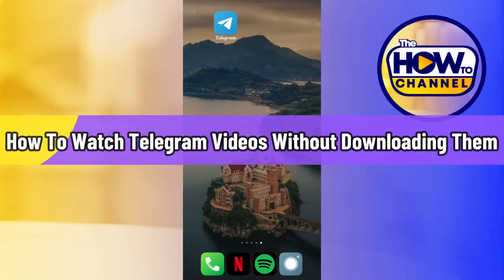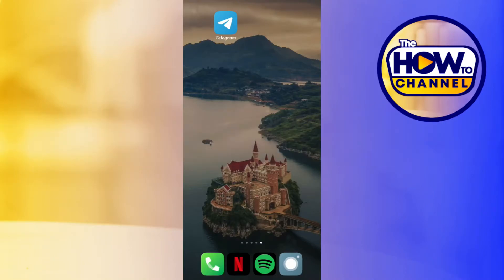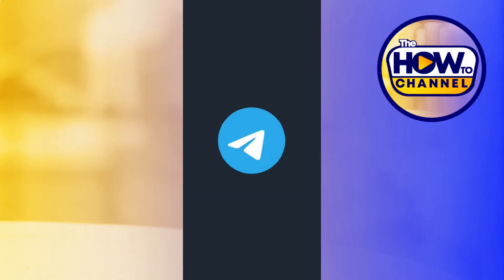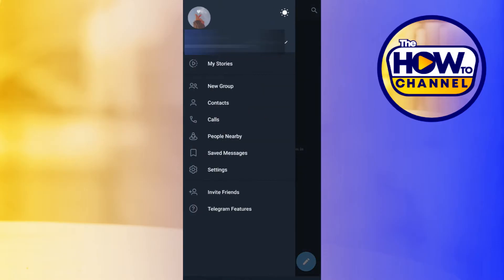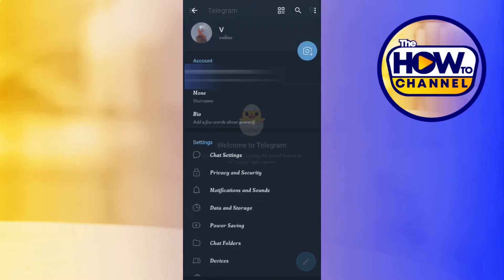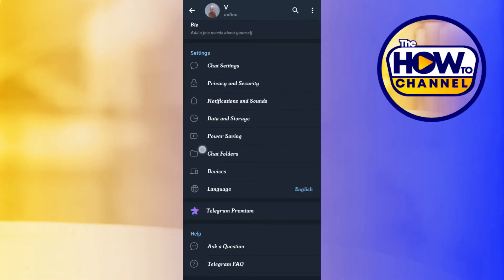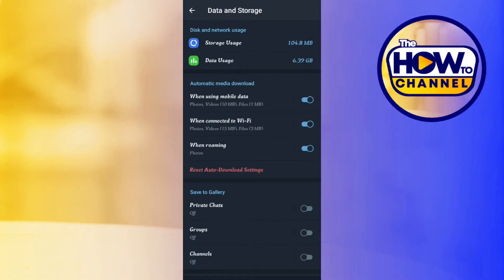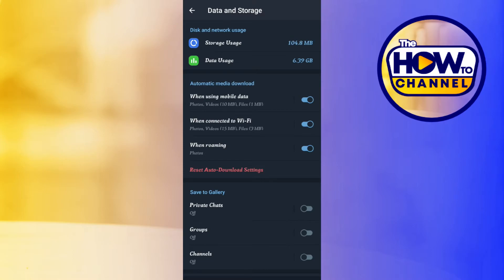How to Watch Telegram Videos Without Downloading (2025)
How to Watch Telegram Videos Without Downloading Them.

In this video I'll show you how to play videos on telegram without downloading. The method is very simple and clearly described in the video. Follow all of the steps & watch movies on telegram without downloading them to my phone.